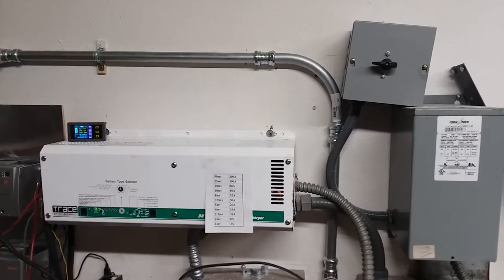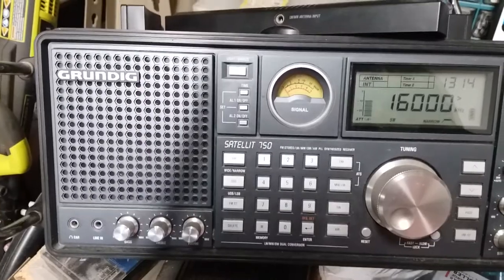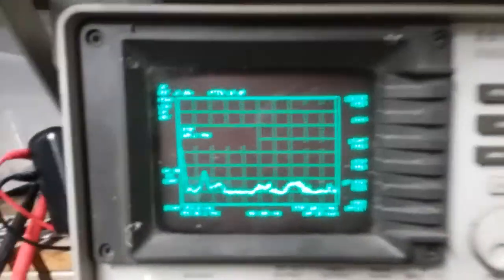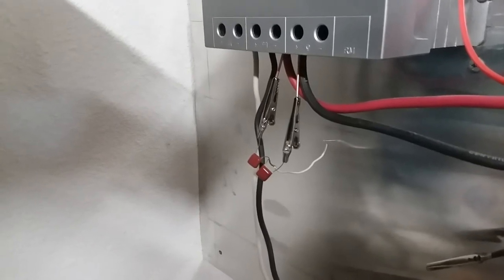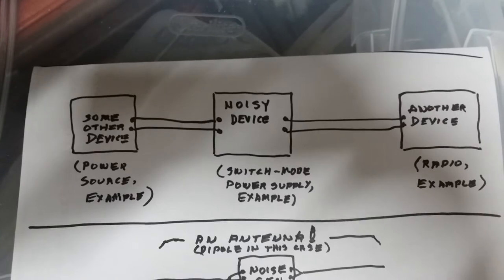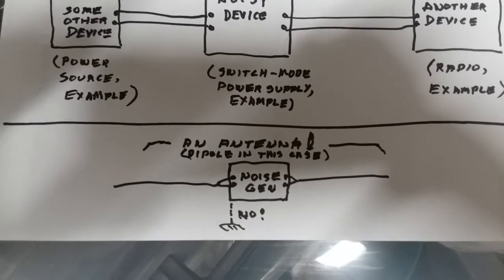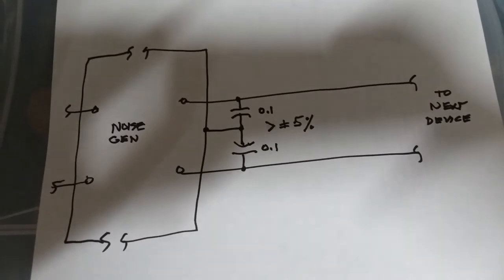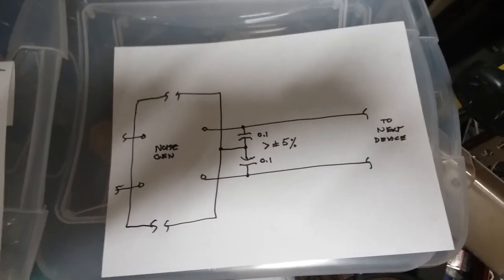Reducing Radio Interference from Solar Charge Regulator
Demonstration on Reducing Radio Interference from Solar Charge Regulator. This video shows correct location of suppression capacitors. The method is more effective than using inductive chokes for interference at VHF. (Chokes are effective for HF, such as ham radio bands )